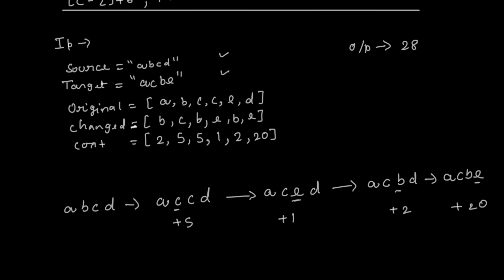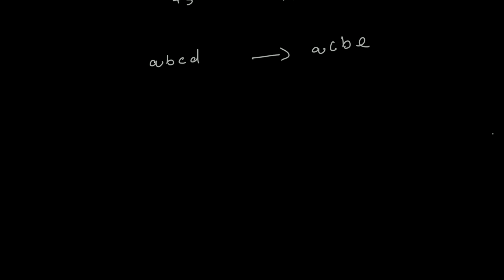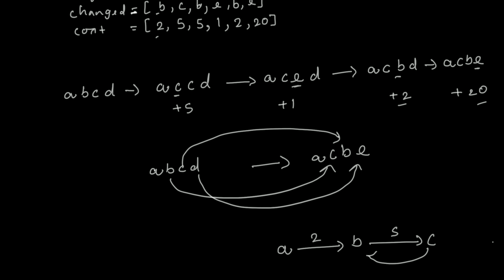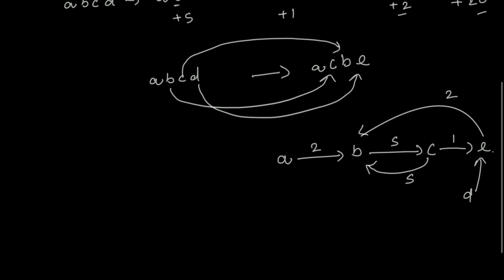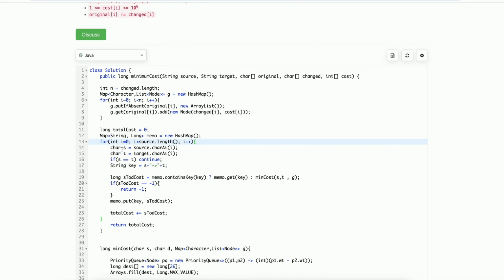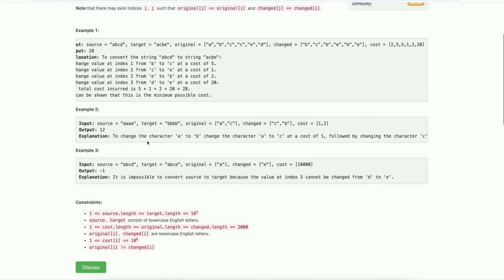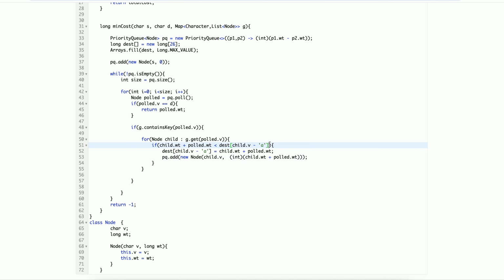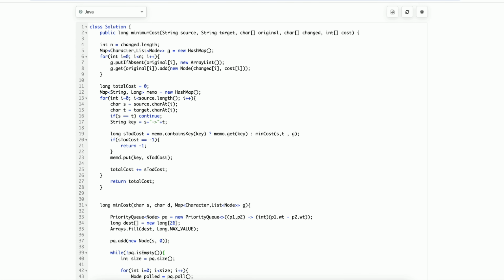Minimum cost to convert String 1 | Leetcode - 2976 | Weekly challange 377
In this video I will explain the Leetcode problem minimum cost to covert string 1 | Leetcode -2976